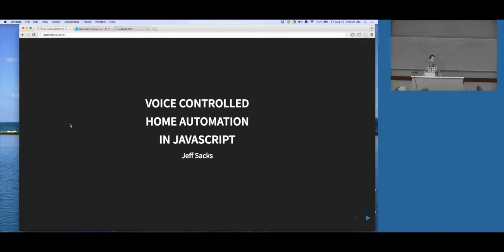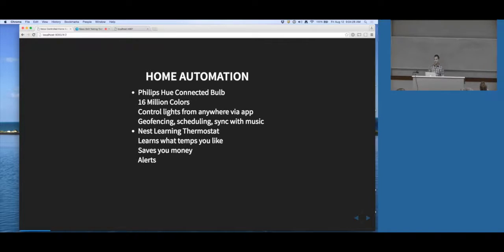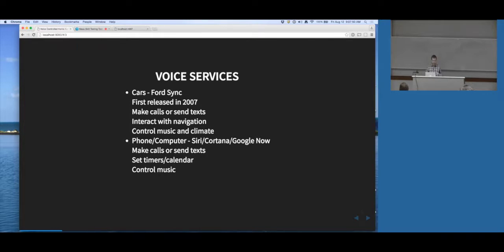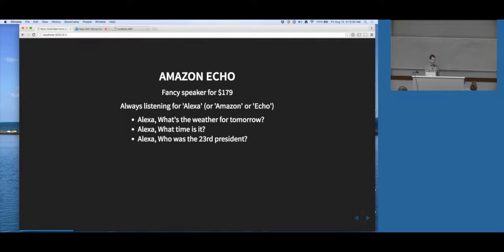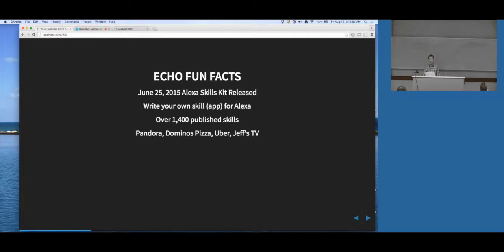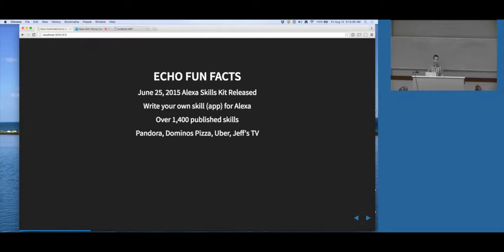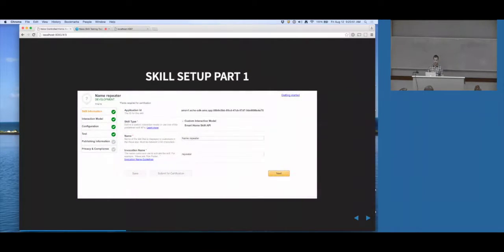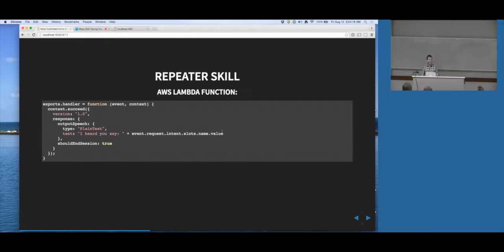Voice Controlled Home Automation in JS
Voice Controlled Home Automation in JS presented by Jeff Sacks at Midwest JS 2016